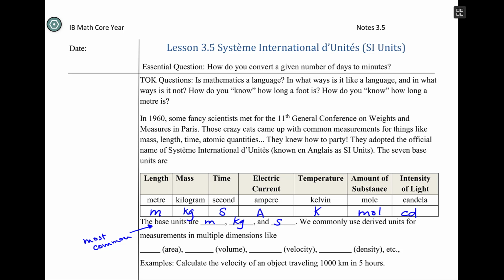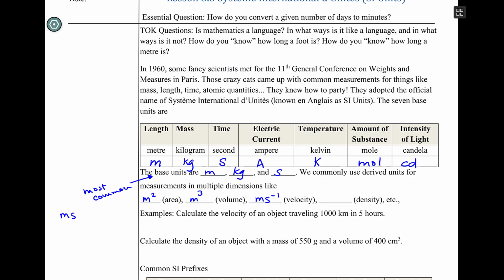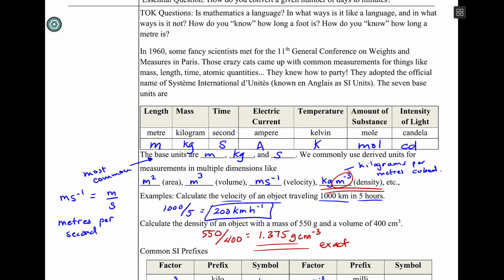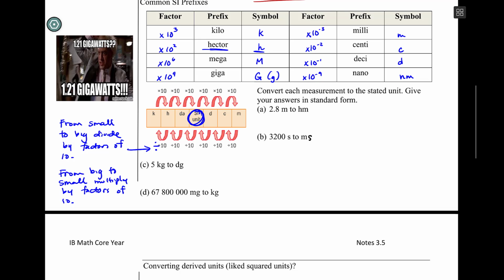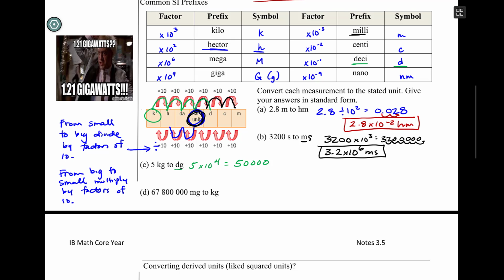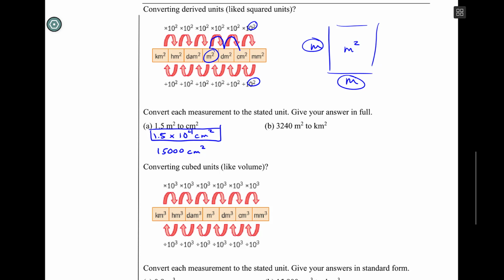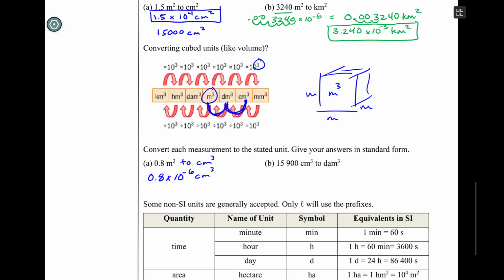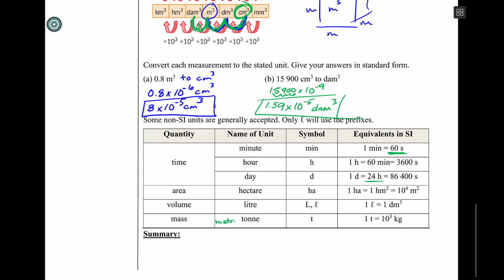3.5 SI Units and Conversion